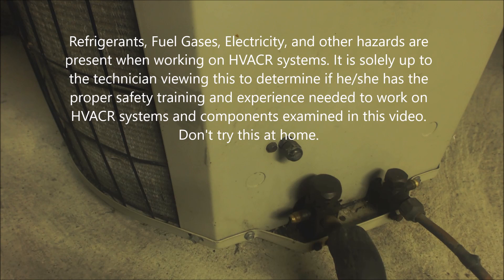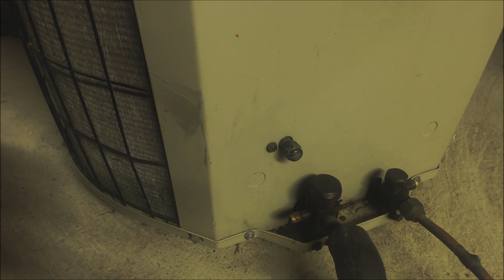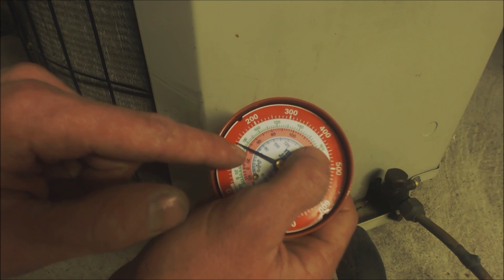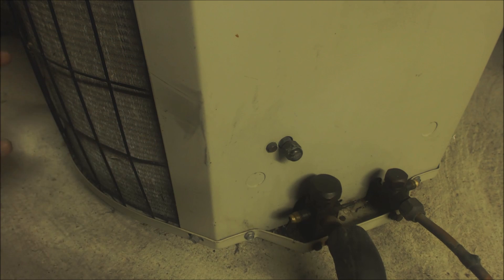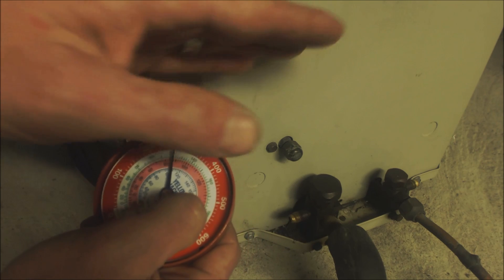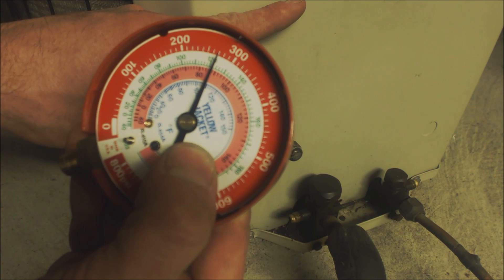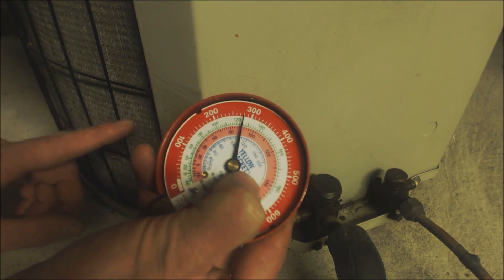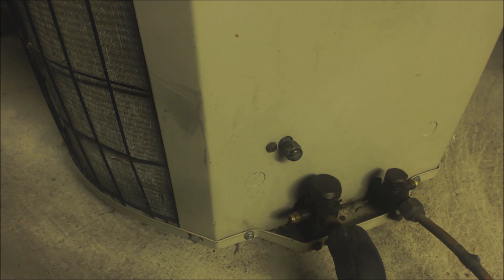HVAC Basics: How to Check R-22, R-410a Subcooling when you don't know the Rating or Refrigerant!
In this HVAC Video, I go over what Subcooling to set an Air Conditioning System to if the rating plate is worn off. I also go over how to figure out what refrigerant is in the unit in order to accurately check the refrigerant charge. Subcooling is used to check the refrigerant charge on every unit that has a txv metering device at the indoor coil. This is because the TXV is able to make the most out of the evaporator coil by controlling the superheat at all times. I explain why I set the subcooling at a certain spot when I can't find a target subcooling rating from the manufacturer. Supervision is needed by a licensed HVAC Tech while doing this as Experience and Apprenticeship garners Wisdom and Safety.